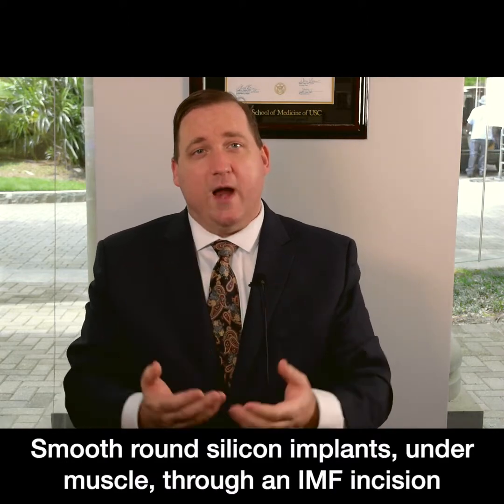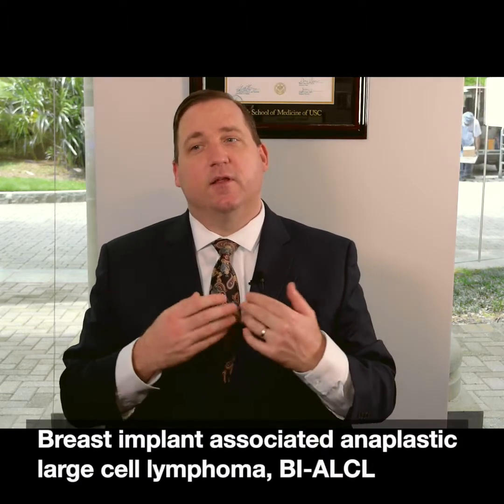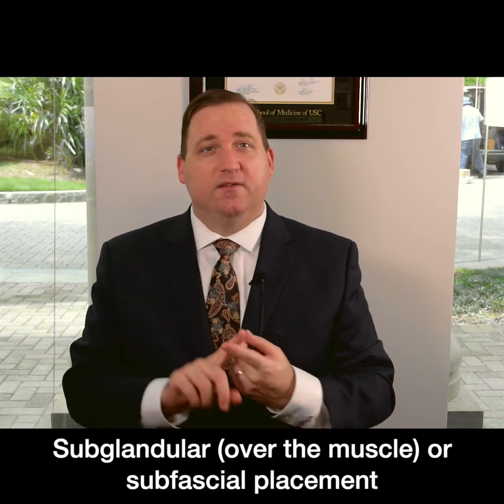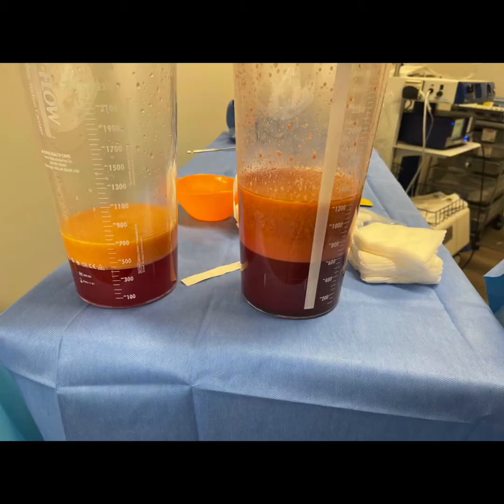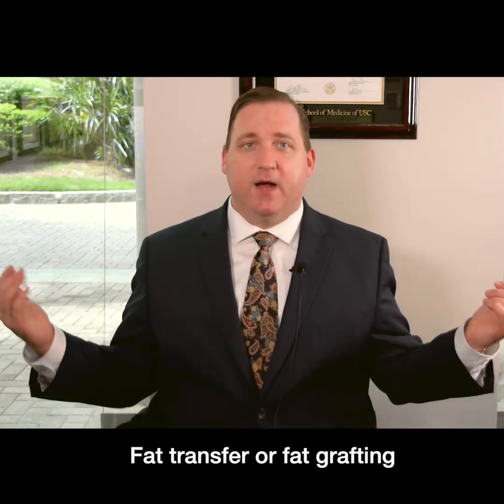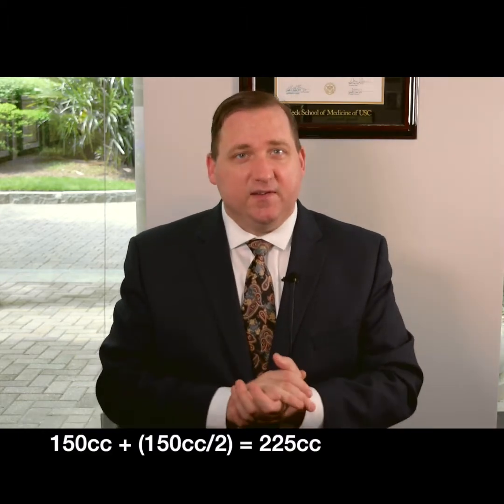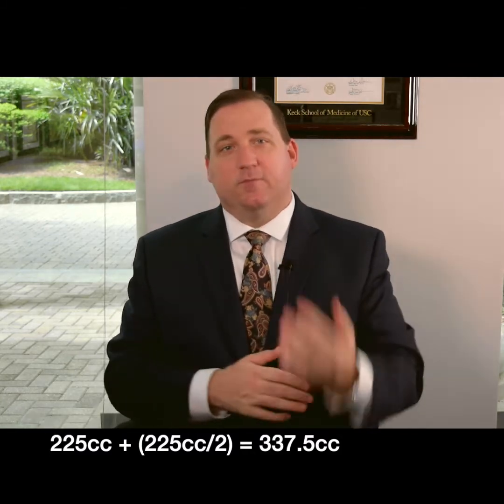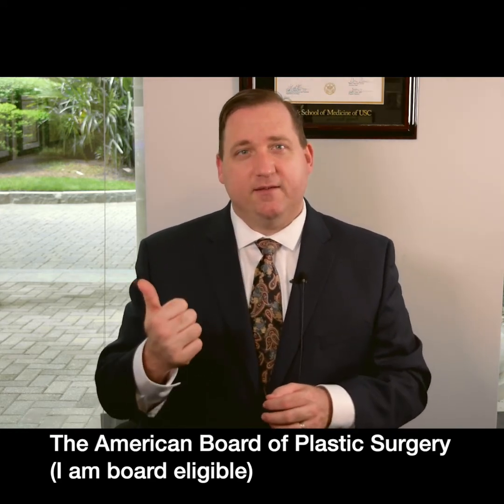Breast Augmentation, things you should know.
Dr. Tom from Hagopian Plastic Surgery in Atlanta, GA takes you through the things you should know about breast augmentation. We talk about composite breast augmentation, the role of fat transfer in today's augmentation, who should get one, who might not want to get an augmentation and what the deal is with breast implant illness and breast implant associated cancer.